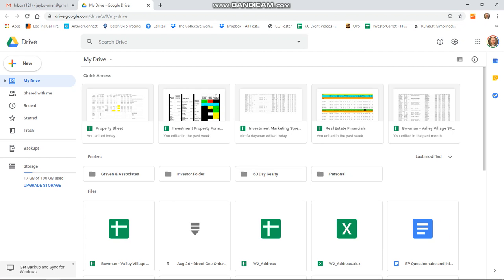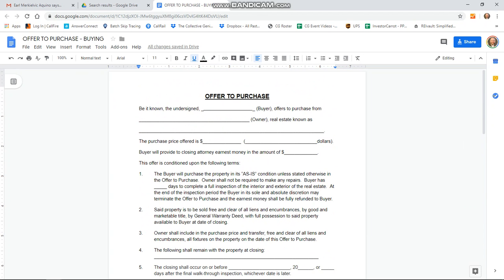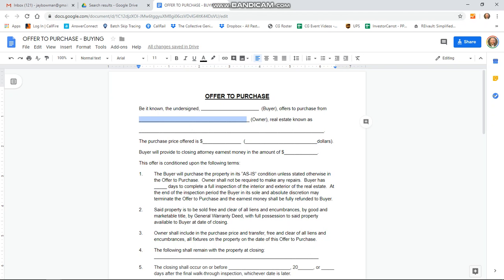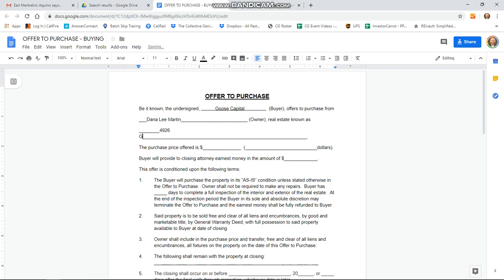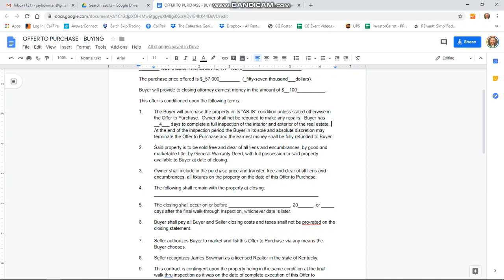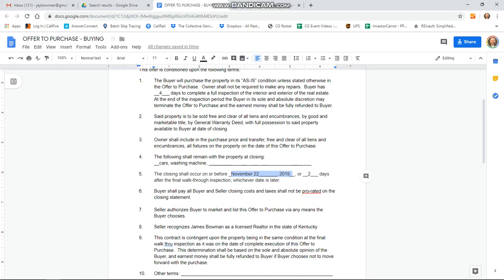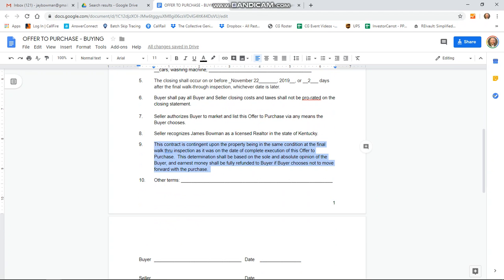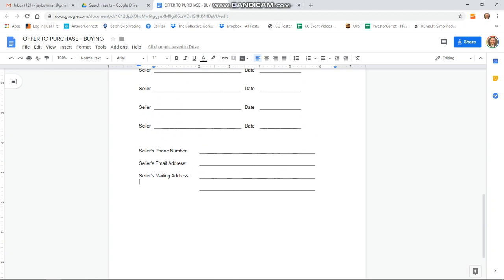How to write offer to FSBO